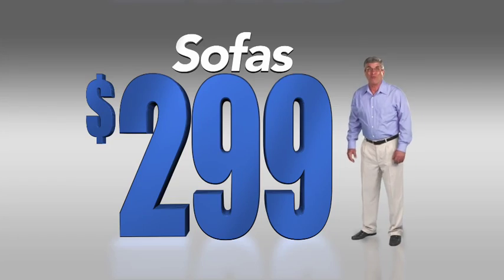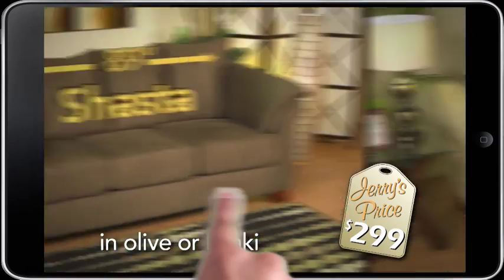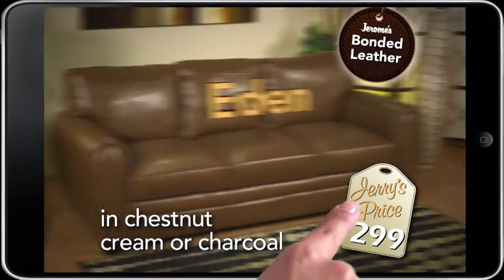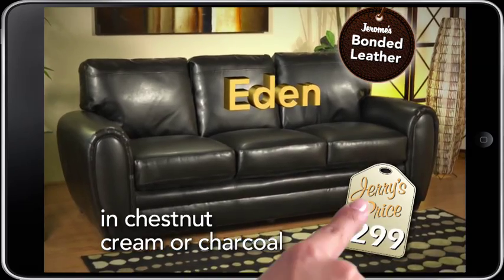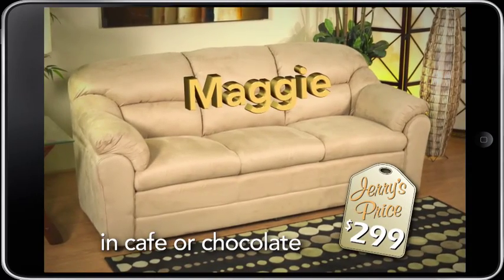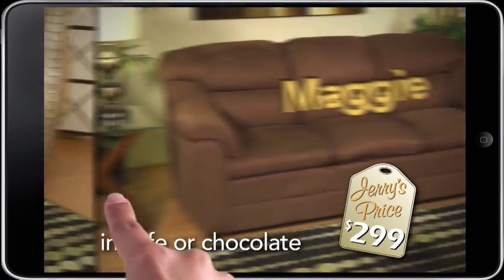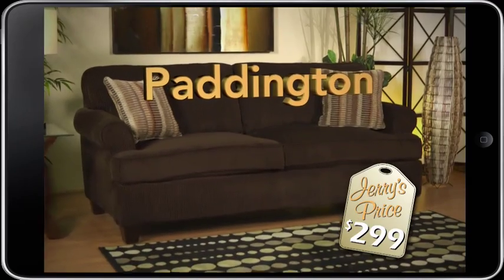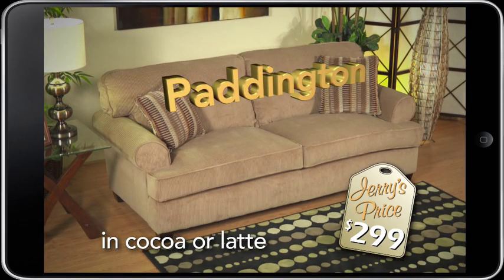$299 SOFA SELECTION